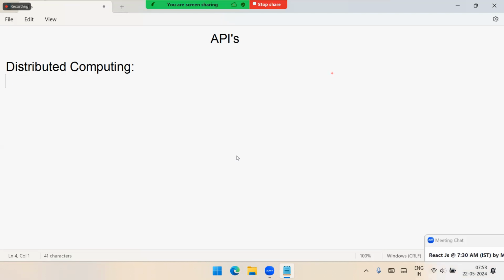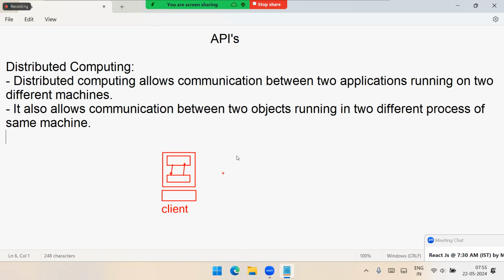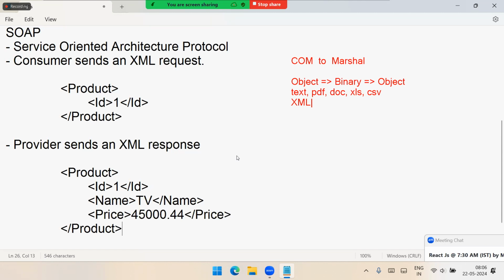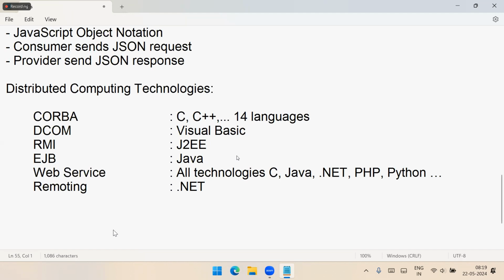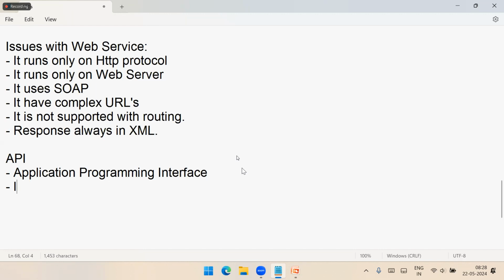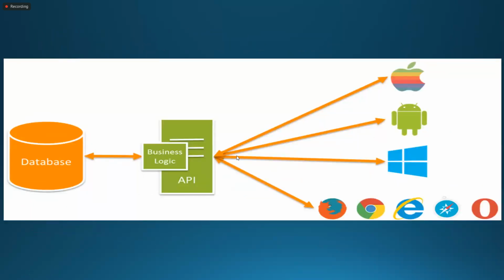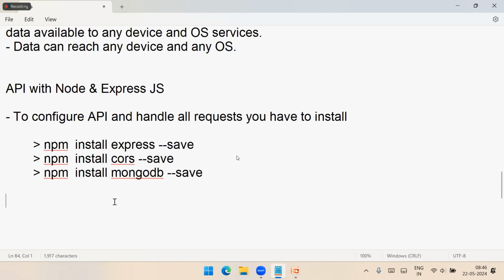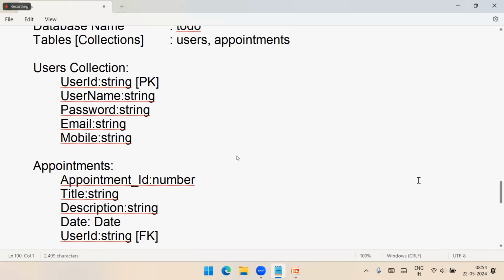react 22 May